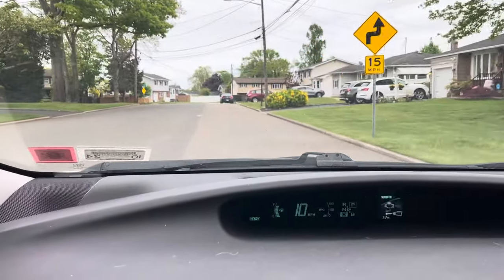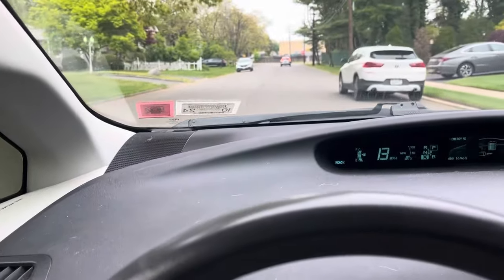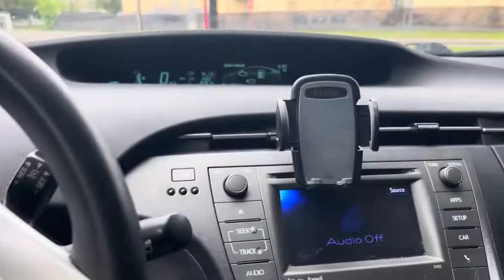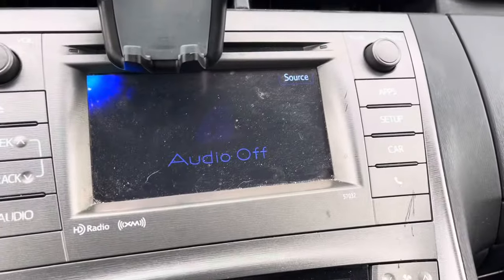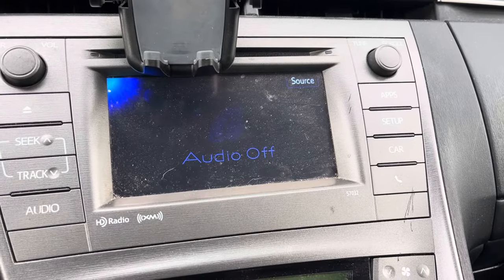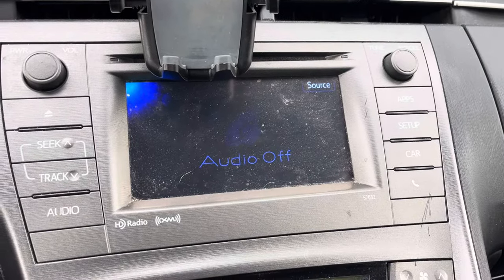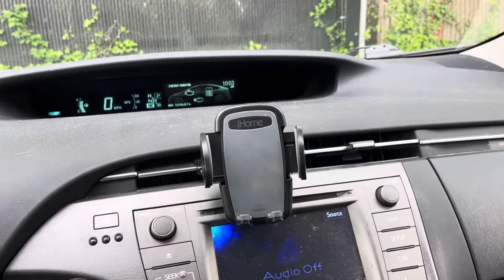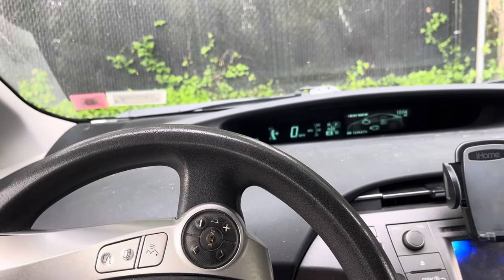Common Problems with Toyota Prius: Buyer's Guide!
Driving my 2015 Prius Gen 3 to talk about common problems with the car and things to consider as a buying guide.